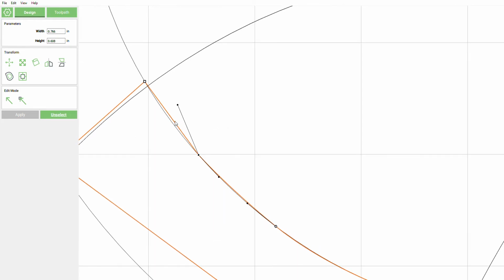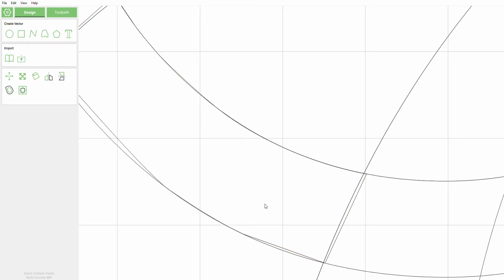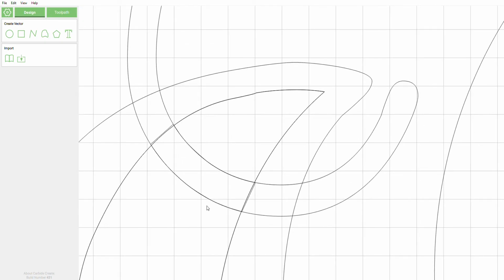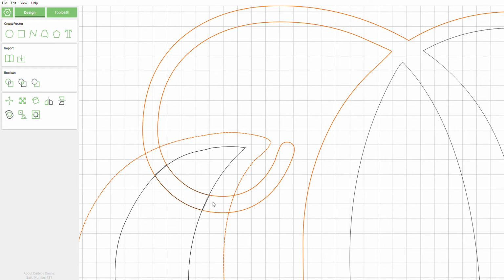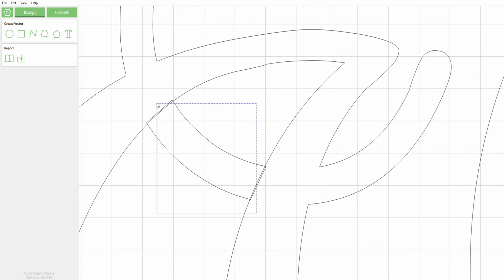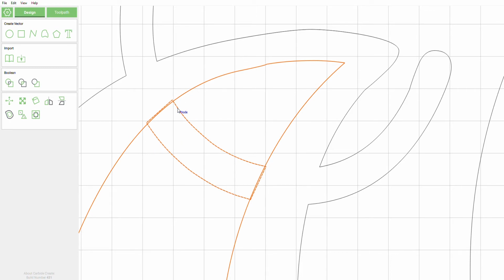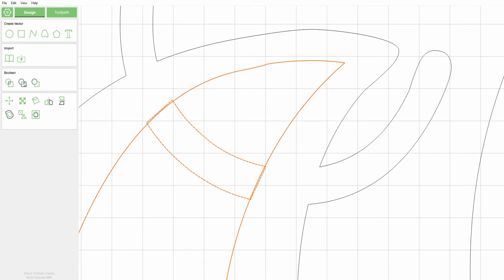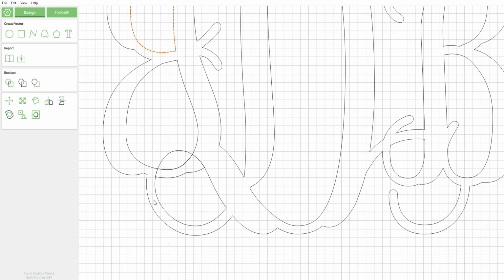Monogram Lettering Boolean Edits with Redrawn Vectors and Layering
A member of the Shapeoko community needed some assistance getting some desired effects using Carbide Create. While working with the source file I laid out some workarounds that aren't really too difficult.